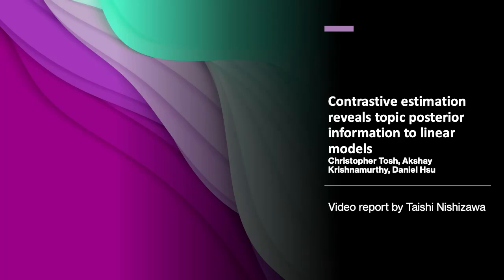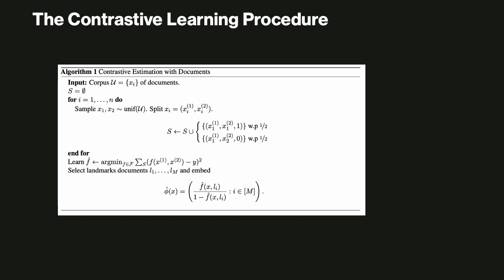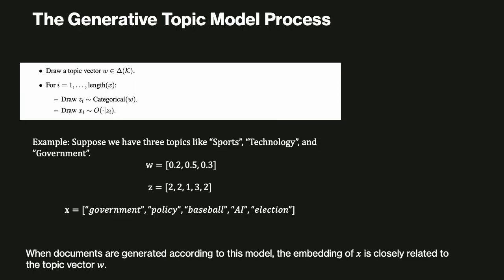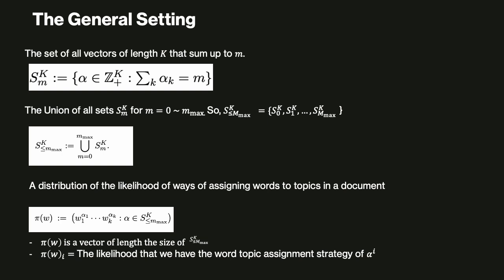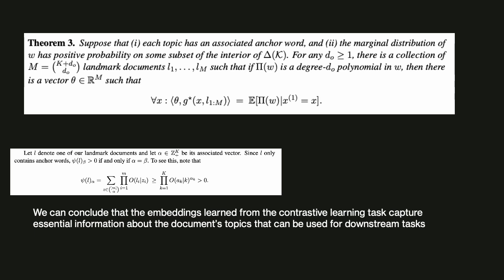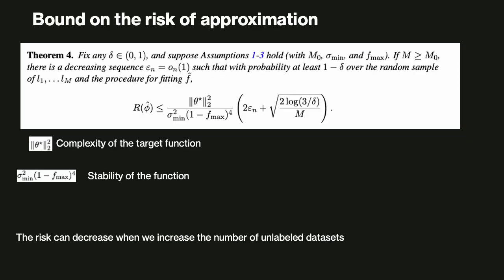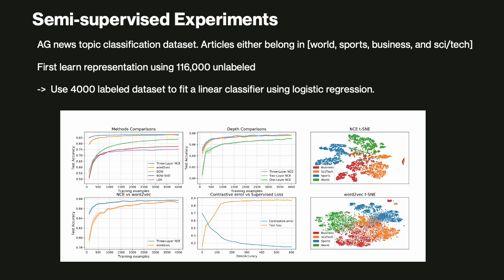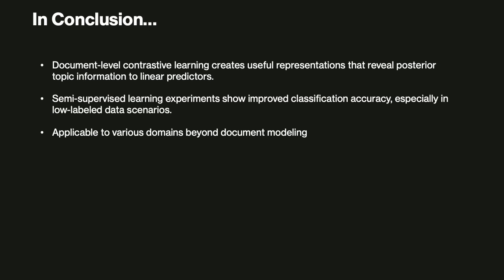Contrastive Estimation reveals topic posterior information to linear models (video review)